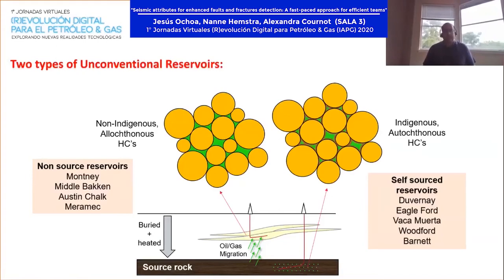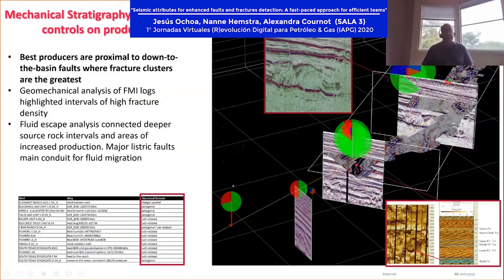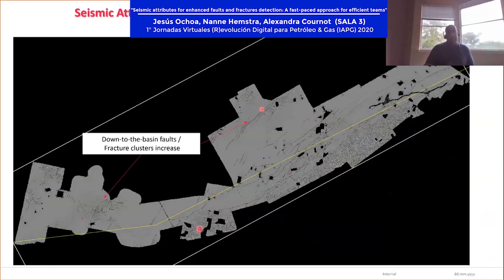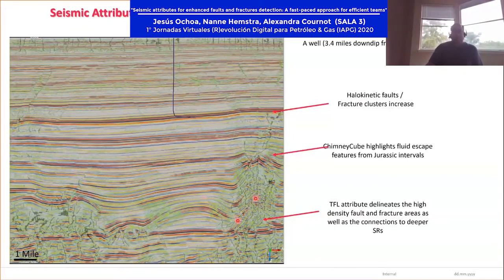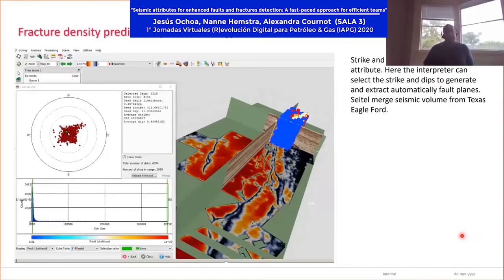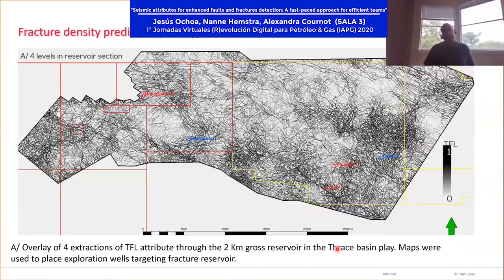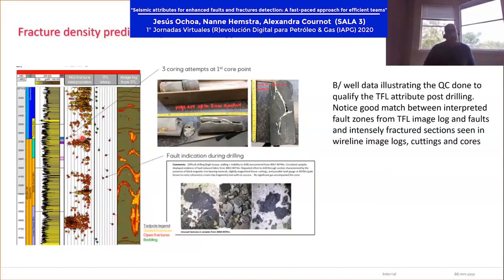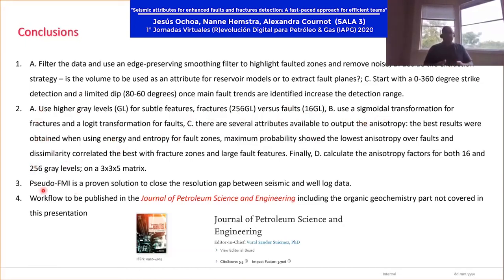1° Jornadas Virtuales (R)evolución Digital para Petróleo & Gas (IAPG) 2020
Seismic attributes for enhanced faults and fractures detection: A fast-paced approach for efficient teams
Oradores:
Jesús Ochoa
Nanne Hemstra
Alexandra Cournot